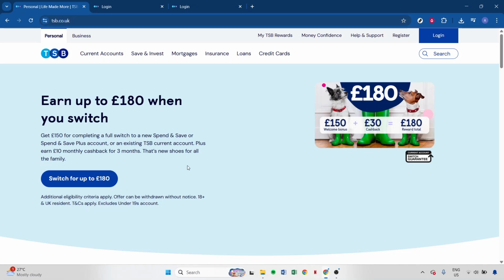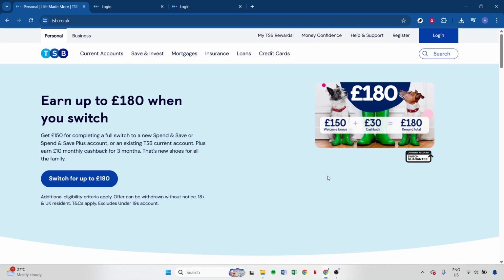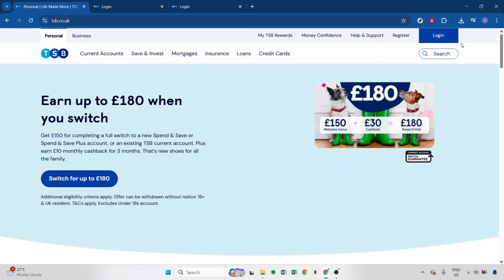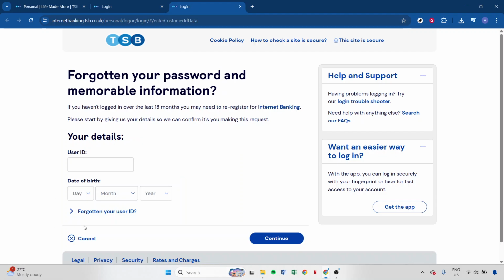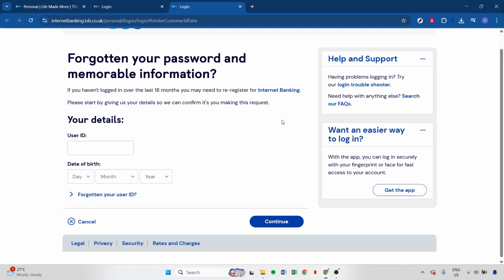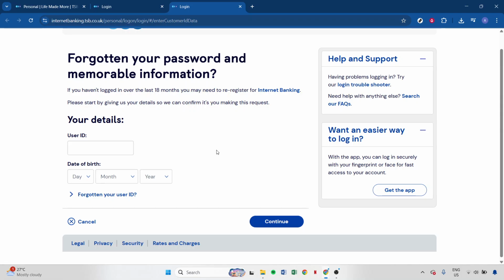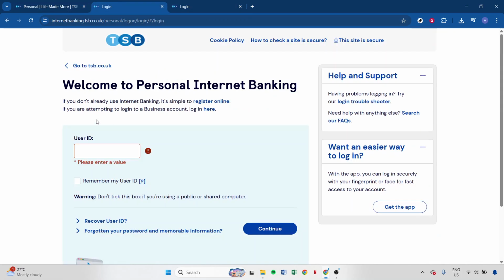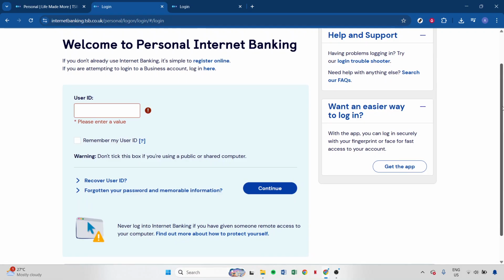How to Reset Your TSB Mobile Online Banking Password